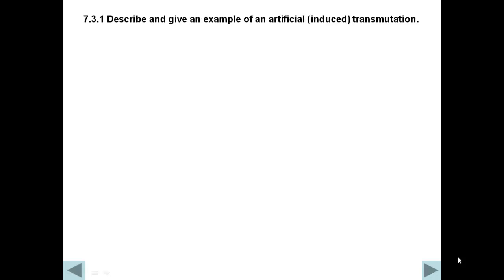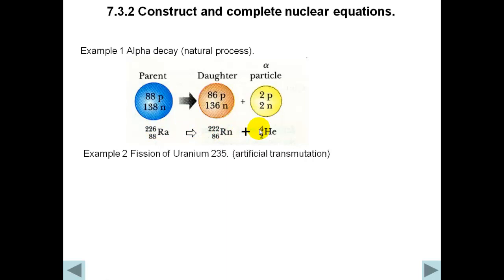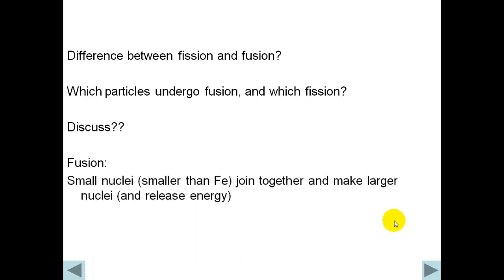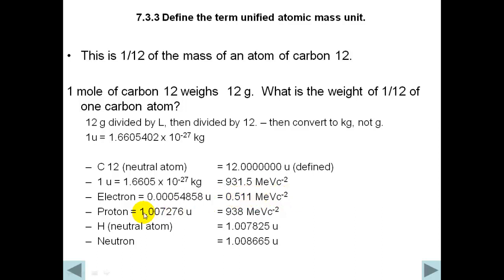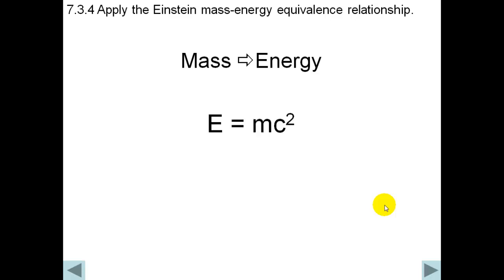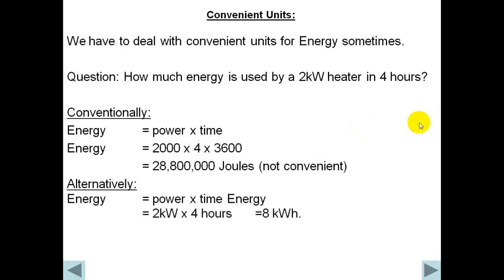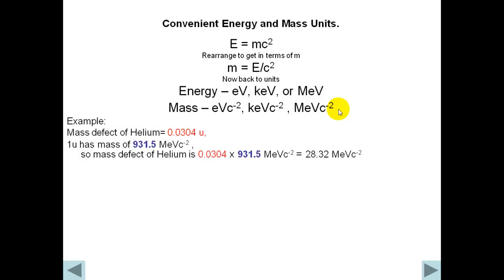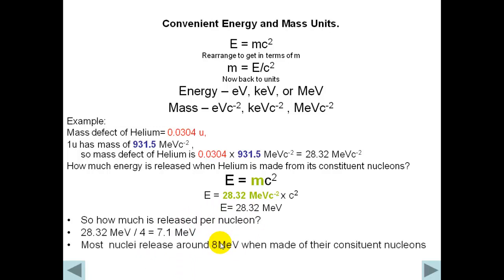7.3.1 fission and units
fission and units